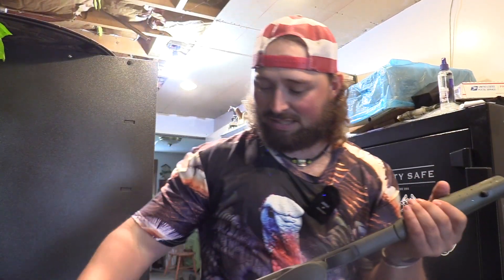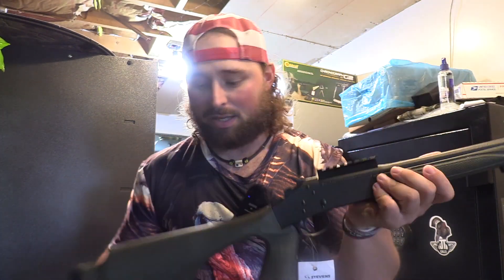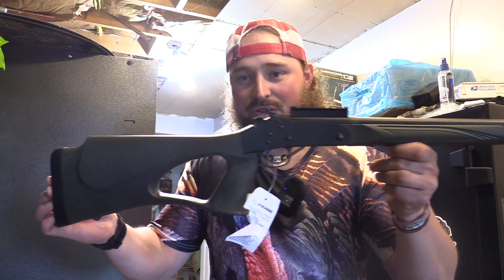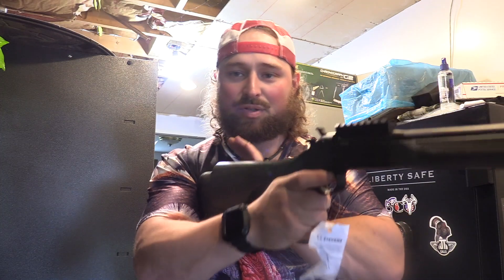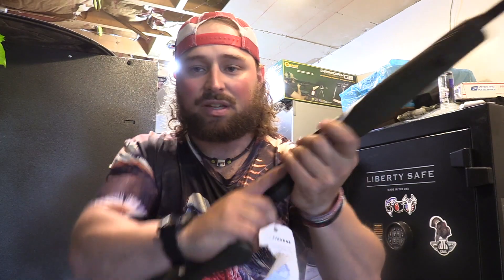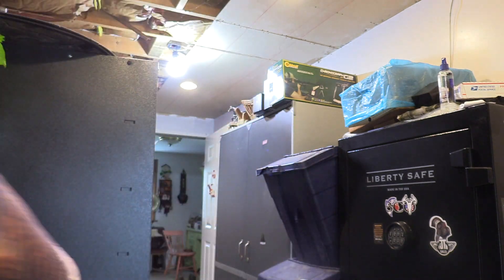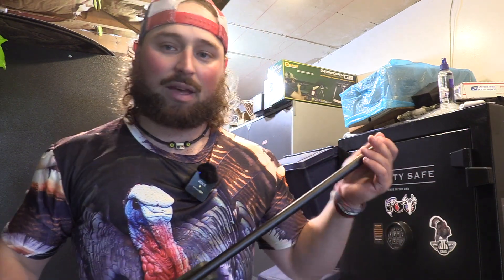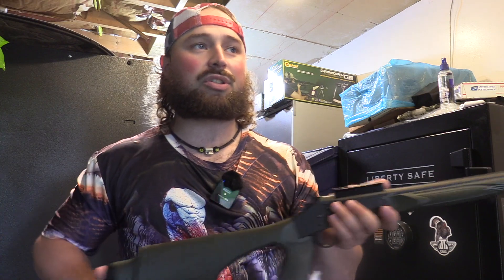i bought a .410 to build my girlfriend her perfect turkey setup! | bco review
here is the channel debut of the stevens 301 turkey thumbhole i bought to start the process of building my girlfriend her perfect turkey hunting setup!

we will be filming pattern tests with tons of chokes/loads etc to find her perfect pattern and help get her ready to chase that spring thunder

 nwtf 2022